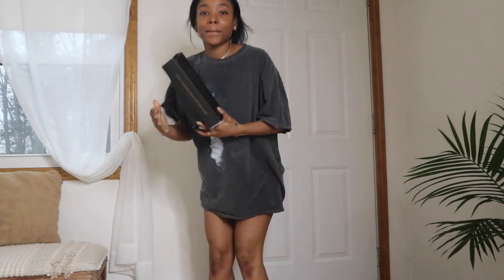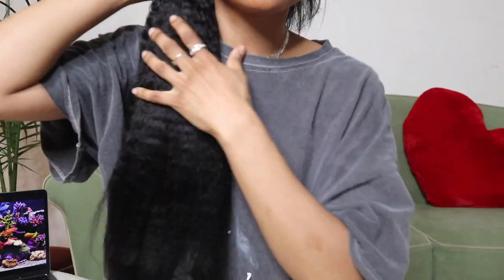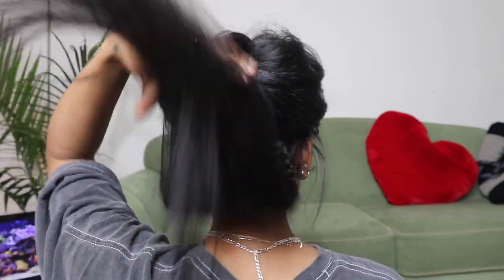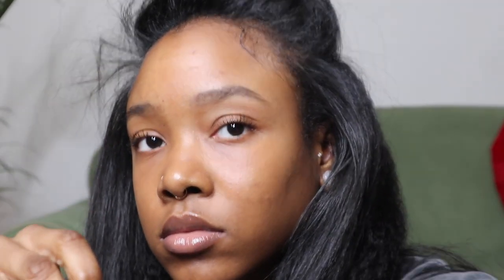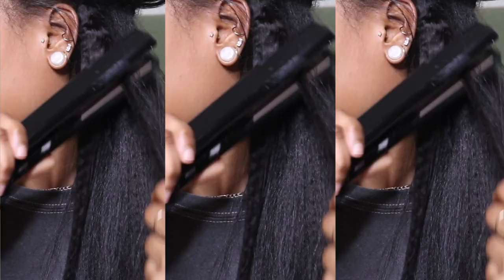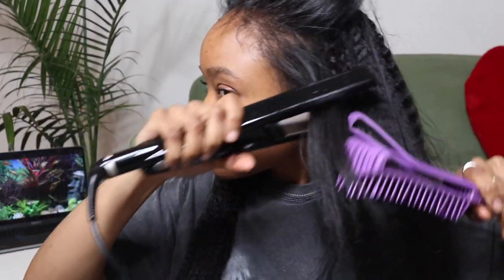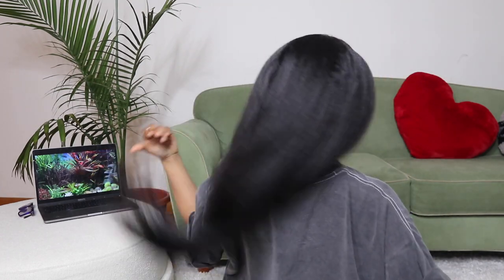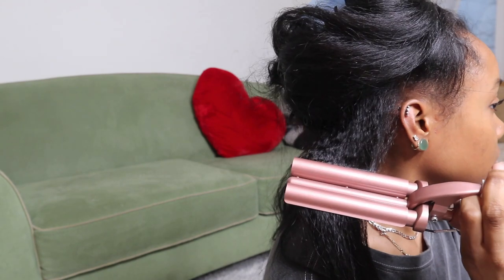INSTALLING & STYLING MY CLIP INS + AMAZING BEAUTY HAIR CLIP INS REVIEW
in this video ill be showing you how i install my kinky staright clip ins on my natural hair!  i was sent 22" kinky straight clip ins by amazing beauty hair to review, in this video i show you how i install clip ins on my straight natural hair i also show you how i style these kinky straight clip ins to get the best blend with my natural hair i decided to do a wavy look  these are the best natural hair clip ins ive tried theyre amazing quality and i def reccomend

2 COMMENT  WITH PINK EMOJI
3 SHARE REEL TO  YOUR STORY ON INSTAGRAM + TAG ME

CONAIR WAVER